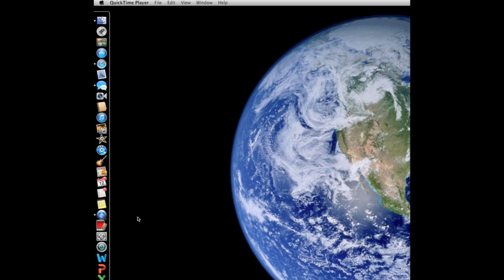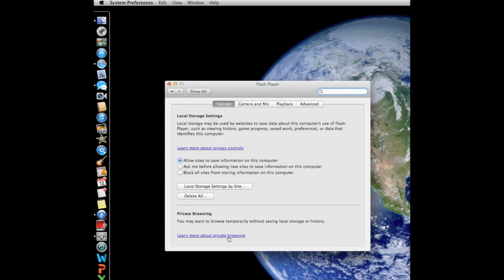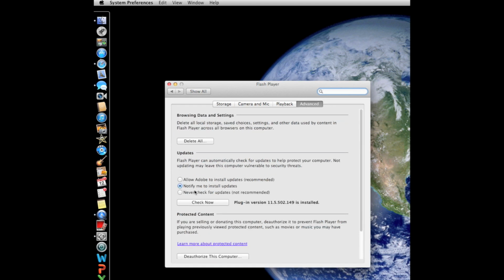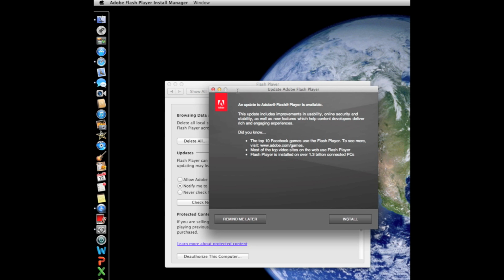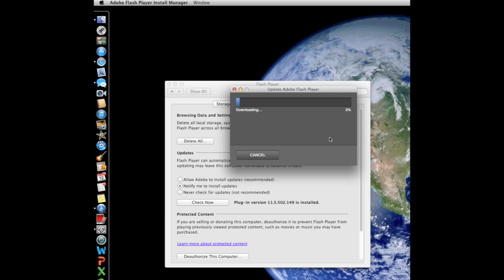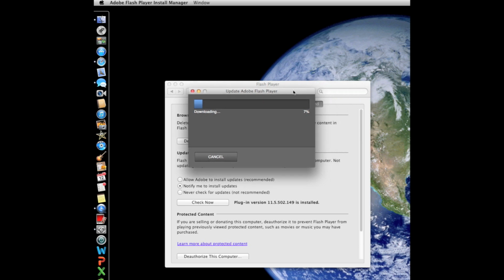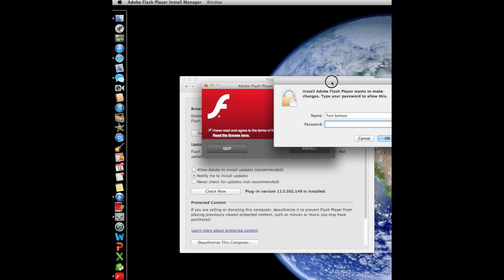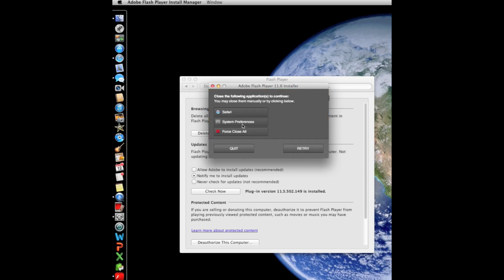Adobe Flash Player Update Mac OS X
How to update Flash Player "manually" with Mac OS X